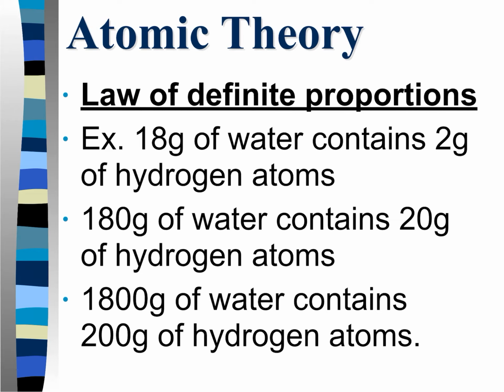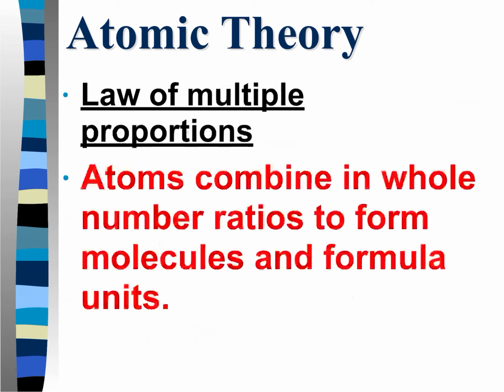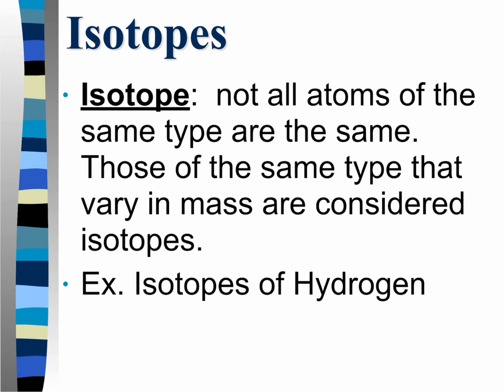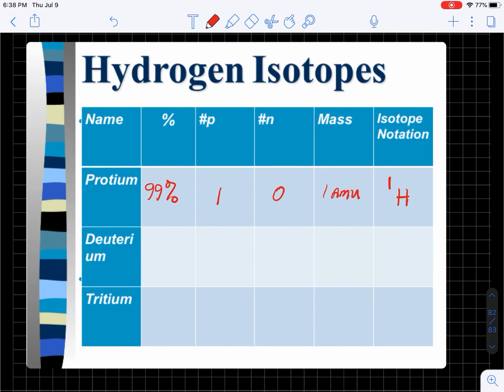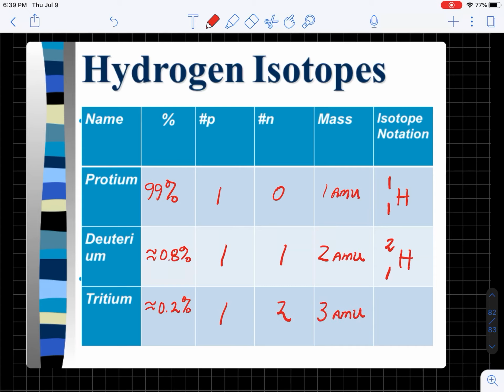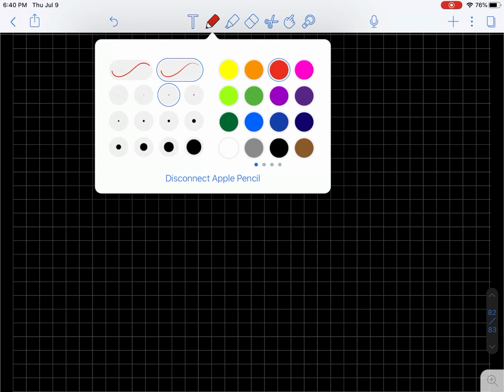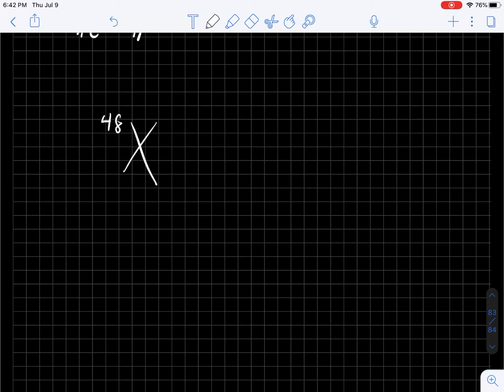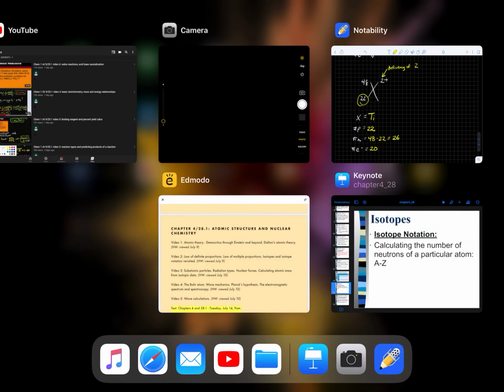Chem 1 ch 4/28.1 video 2: isotopes and isotope notation